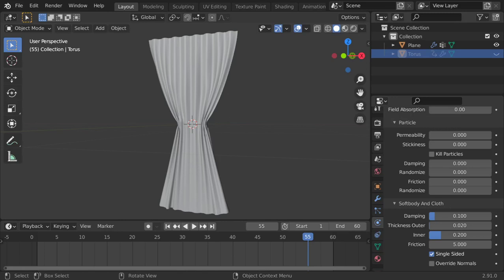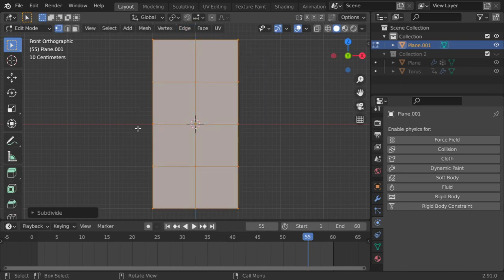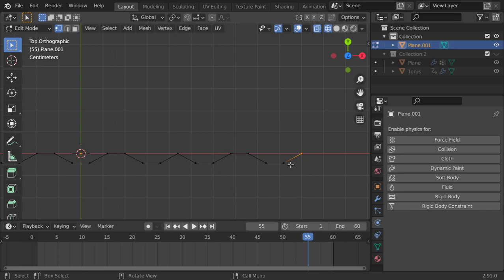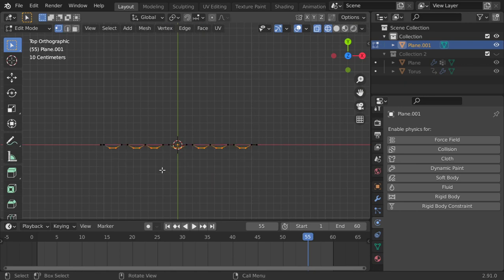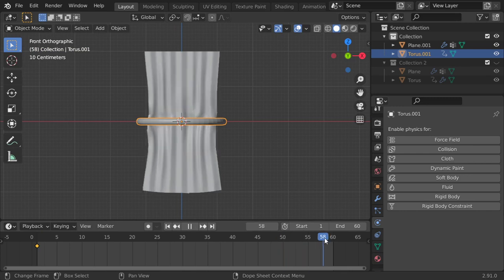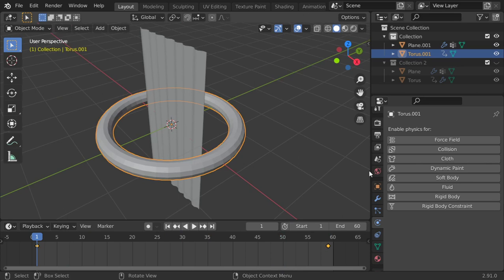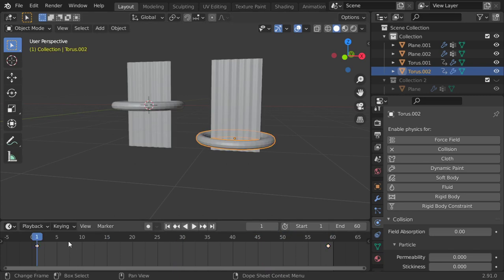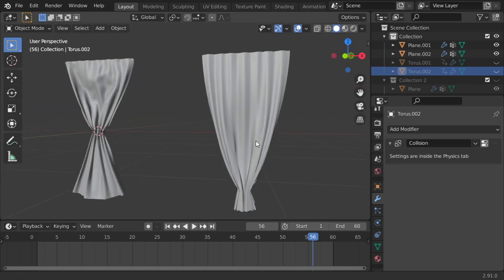Blender Daily Tips and Tricks#82 | Modeling Curtains in blender 2.9 (EN.)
Cloth Simulations

الكلمات المفتاحيه
blender 3d,
blender ما هو,
blenders,
blender tutorial,
blender شرح صنع لعبة,
blender نحت,
blender مونتاج,
blender ماهو,
blender معنى,
blender متطلبات,
blender مواصفات,
blender للهاتف,
blender للمبتدئين,
blender للاندرويد,
blender كورس,
blender عربي,
مطحنة blender,
blender دورة,
blender دروس,
blender خلاط,
تطبيق blender,
blender تحميل,
blender تعلم,
blender تعليم,
blender تحريك,
blender تصميم,
blender تحريك شخصية,
blender بالعربي,
blender برنامج,
blender اعلان,
blender اساسيات,
blender اكوام,
blender اموزش,
blender الريشة,
hand blender استخدامات,
استخدام blender,
blender 0 to 30,
blender 007,
blender 3.0,
blender 1.0,
blender 101,
3 in 1 blender,
2 in 1 blender,
4 in 1 blender,
3 in 1 blender set,
2 in 1 blender and grinder,
7 in 1 blender,
blender 2d,
blender 2.92,
blender 2.93,
blender 2.8,
3d blender,
3d blender tutorial,
3d blender character modeling,
3d blender sculpting,
3d blender art,
3d blender timelapse,
3d blender environment,
3d blender modeling tutorial,
blender 4 fun,
blender 4k,
blender 4k render,
blender 4d,
blender 52,
blender 5 in 1,
blender 500w,
blender 5950x,
blender 5 min,
blender 5d,
blender 5 tips,
5 blender tools,
5 blender tips,
blender 60fps,
blender 600w,
blender 600rb vs 12jt,
6 blender materials with 6 nodes,
blender 8k,
blender 9.3,
blender 9.2,
blender 9.92,
blender 90s,
bar9 blender,
blender 9,
braun immersion blender 9
3ds max course
maya course
3ds max lesson
learn art
python course